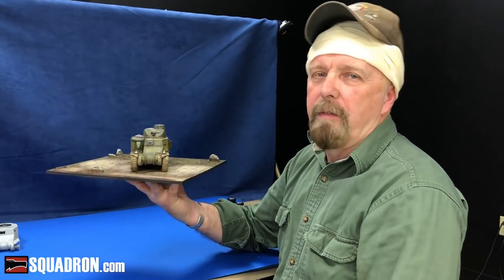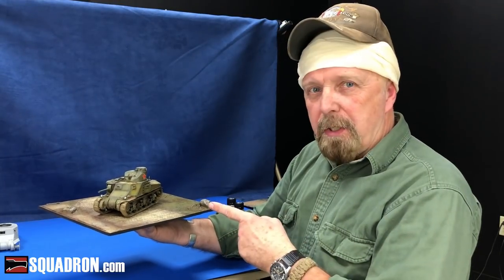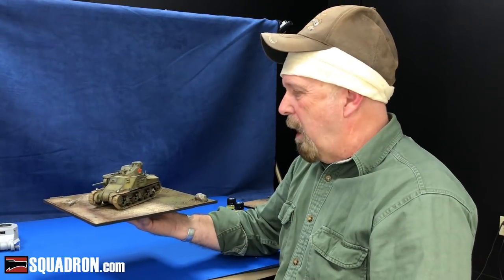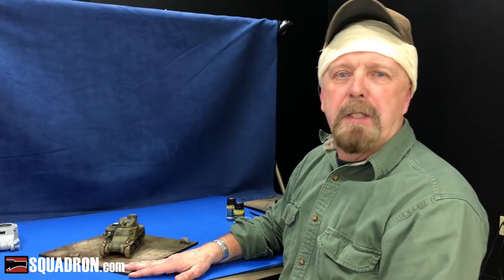Takom 1:35 Scale M3 Lee US Medium Tank - Quick-Build Series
Takom 1/35 Scale M3 Lee US Medium Tank Model Kit

Jef V. builds the NEW 1/35 M3 Lee US Medium Tank from Takom. Enjoy watching him assemble, paint & weather this beautiful kit.

About the tank: The M3 Lee, officially Medium Tank, M3, was an American medium tank used during World War II. In Britain, the tank was called by two names based on the turret configuration and crew size. Tanks employing US pattern turrets were called the "Lee", named after Confederate general Robert E. Lee. Variants using British pattern turrets were known as "Grant", named after Union general Ulysses S. Grant.

About the kit: Kit has raised and engraved exterior surfaces, multi-part frame, single piece lower hull, separate turret and hatches, detailed suspension (sprockets, road wheels, idlers, jig) injection molded links and length track, single piece 75mm main gun and assemblies, 37mm Gun M5/M6, Browning machine gun, exhaust system, separate on-vehicle tools, injection molded tow cable, transparent lights, photoetch (engine grille, light guards, brackets and latches).